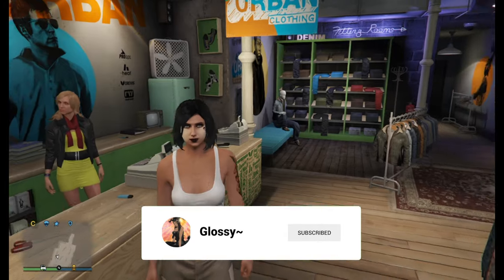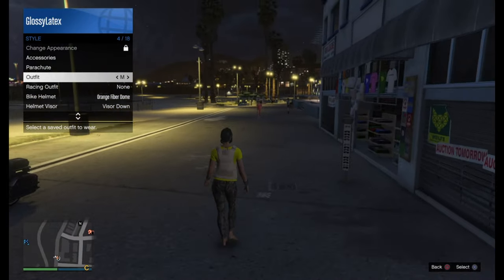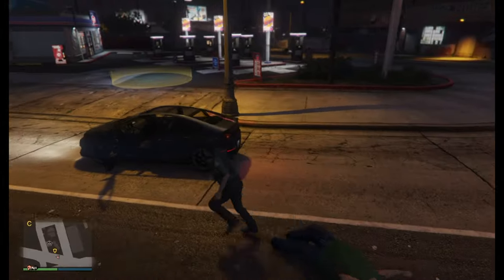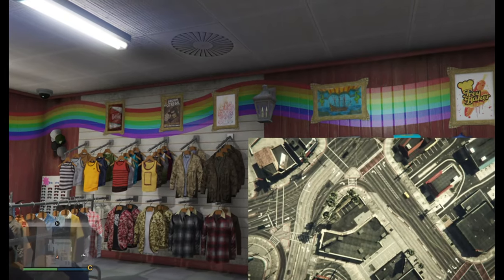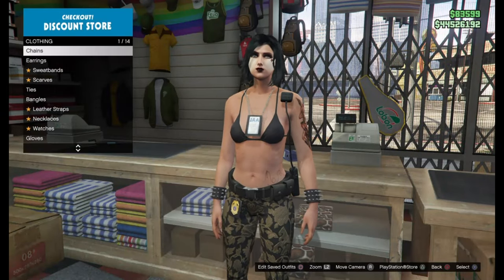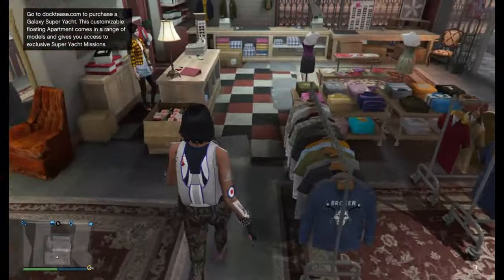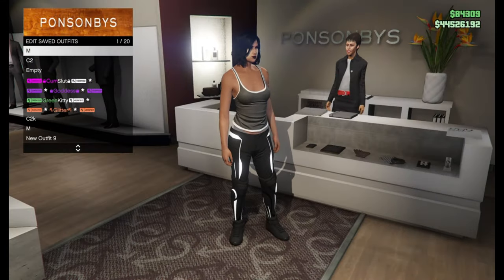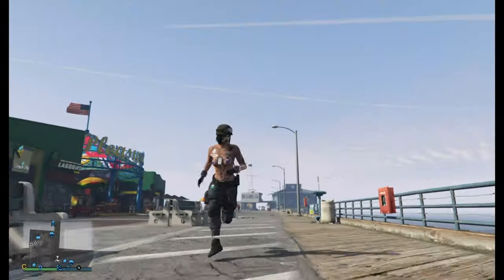GTA5 *BEFF* Female Topless Noose outfit! 💫 BEFF Tutorial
Hello friends! in todays outfit tutorial we got a topless noose outfit for the female character! A lot of people love how modded noose outfits look, so i thought i'd make a tutorial for one of the many versions of modded outfits with the Noose items. thanks for taking time out of your day to watch this video! if it helped you guys out please consider subscribing, it'll mean the world to me and its free! c: Don't forget you can recommend outfits iyou wanna see built in either our discord server or in the comments below ♡

♡ Merging Missions ♡

♡ Slow and Low ♡

♡ Noose job ♡

~Tags~

outfits,modded outfits gta 5 xb1,gta 5 modded outfits,modded outfits gta 5,modded outfits gta 5 ps4,checkerboard outfit gta 5